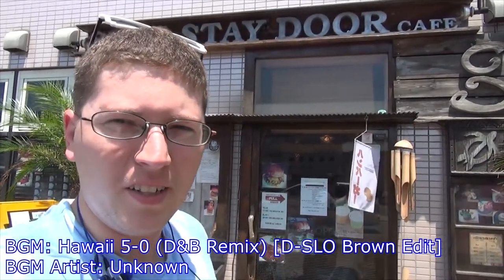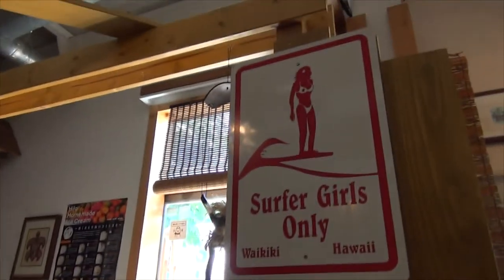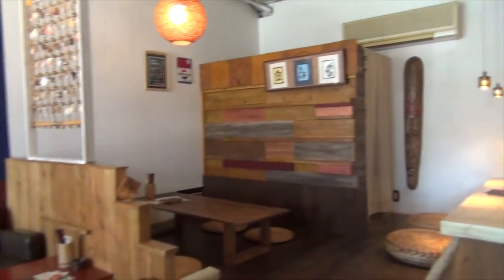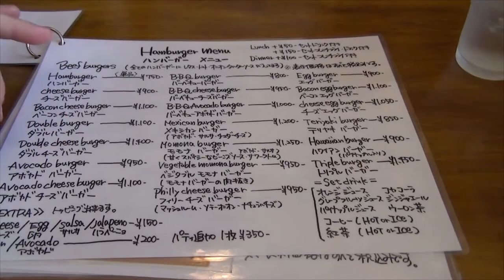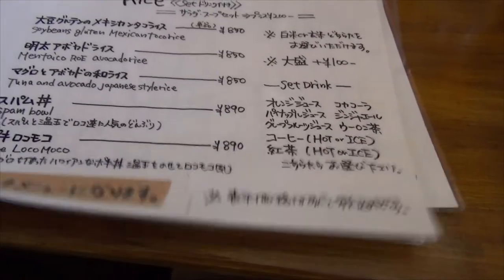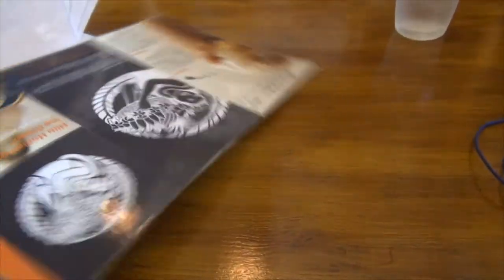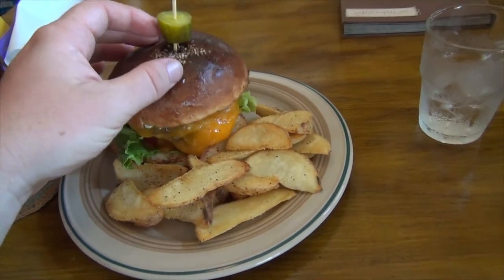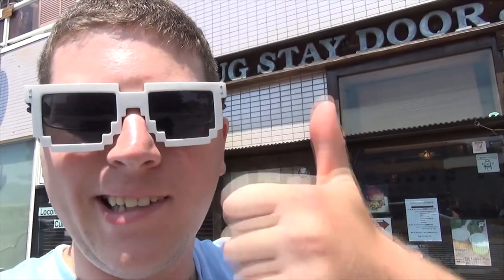Massive Japanese Burgers | Snug Stay Door Cafe | Yokosuka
I visit one of my favorite little nooks of my neighborhood: Snug Stay Door Cafe!!

TheAndySan

**Tech Notes**

*Camera Used*

Sony CX430V

*Programs Used*

Audacity 2.0.5

*Music Credits*

BGM Artist: Unknown